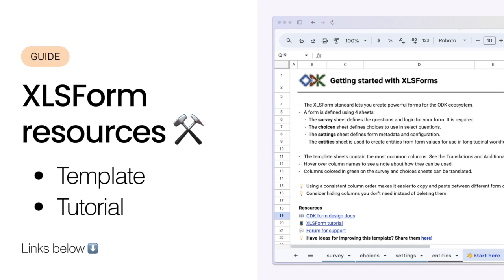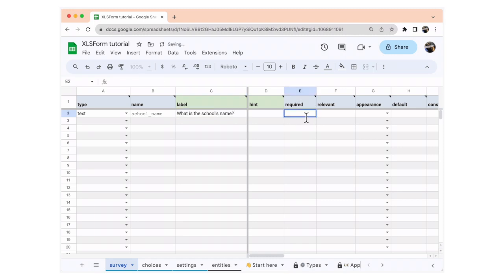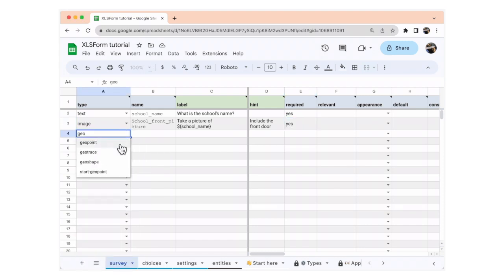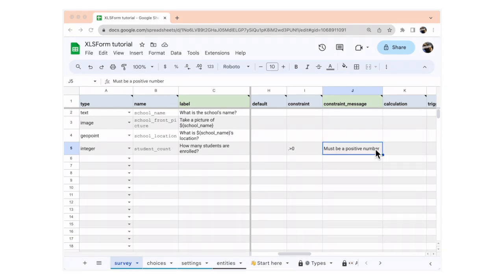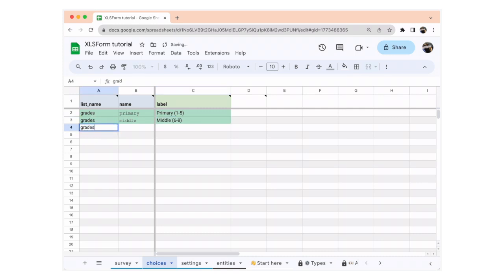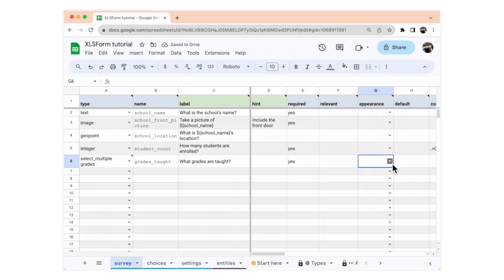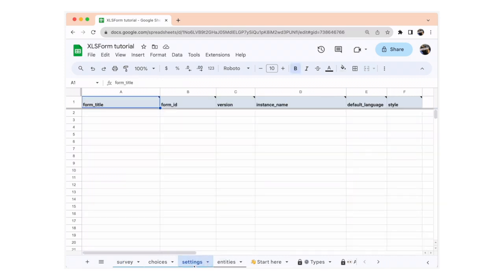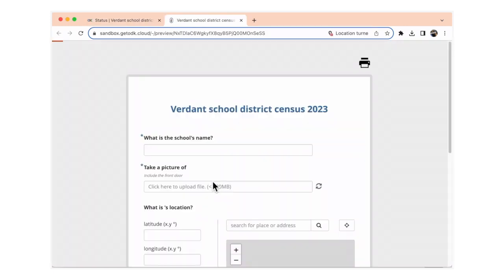XLSForm tutorial: Your first form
ODK forms are created using spreadsheets following the rules of a standard called XLSForm. Anyone can create an ODK form in less than 20 minutes. Follow along with the tutorial and template